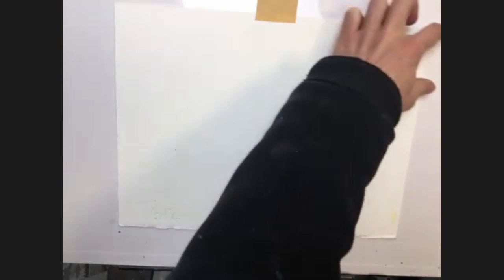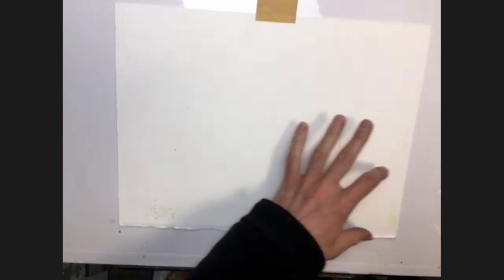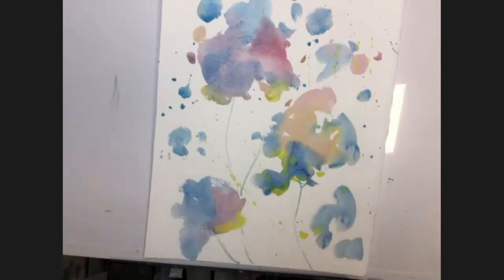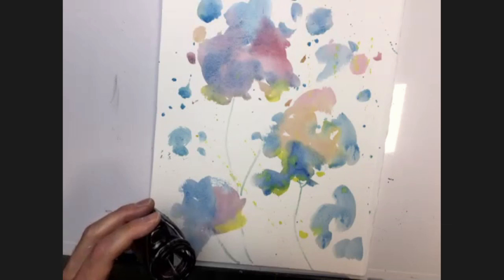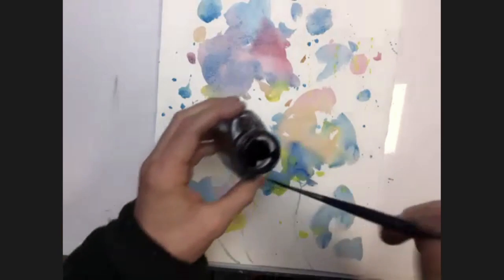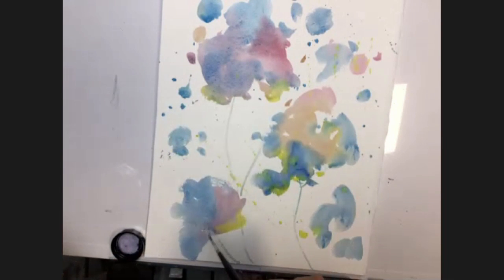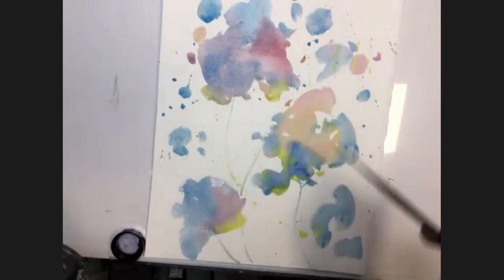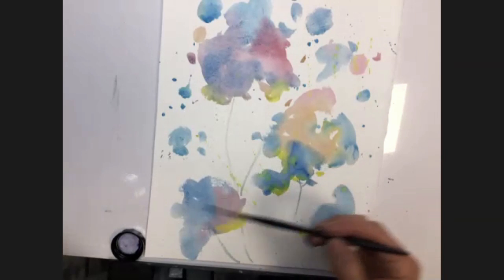Paint Along Series - Part 1 Watercolour Exercises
Online Art resources for anyone interested  in Painting and Drawing.